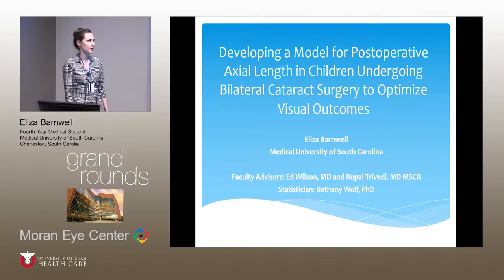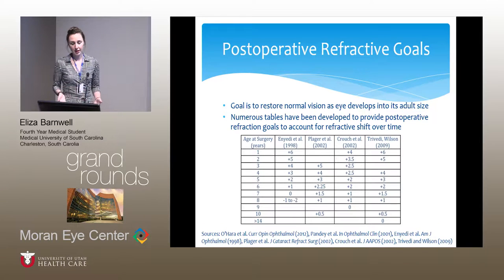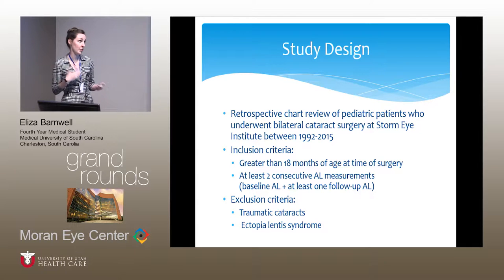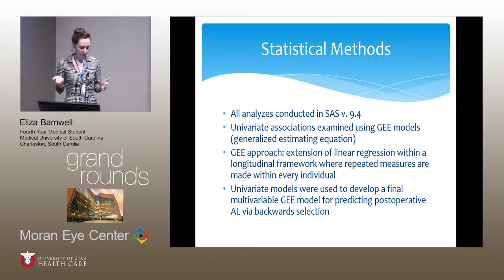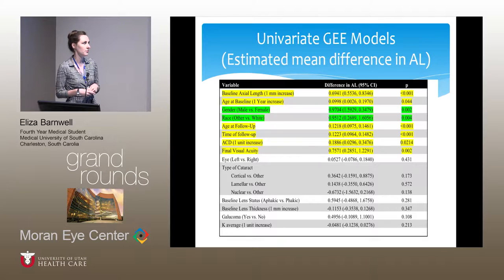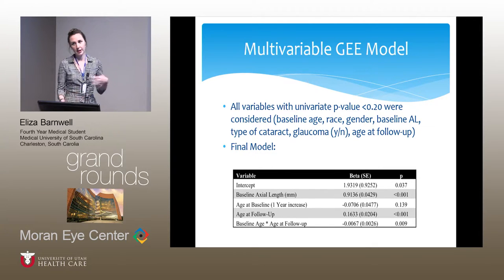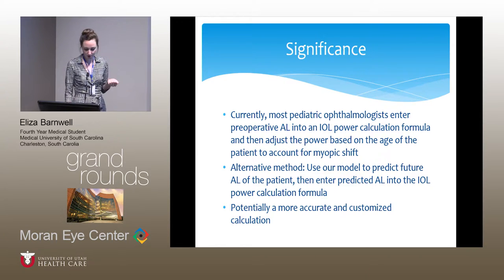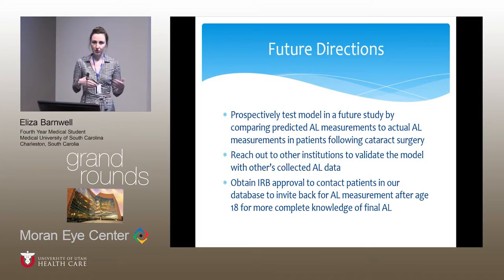Developing a Model for Postoperative Axial Length in Children Undergoing Cataract Surgery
Title:  Developing a Model for Postoperative Axial Length in Children Undergoing Cataract Surgery to Optimize Visual Outcomes
Author: Eliza Barnwell
Date: 9/14/2016